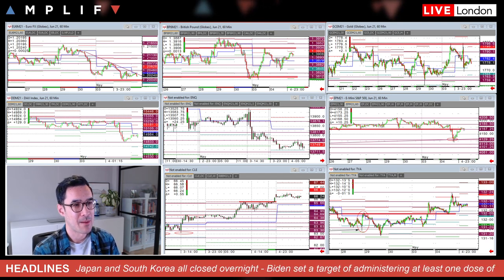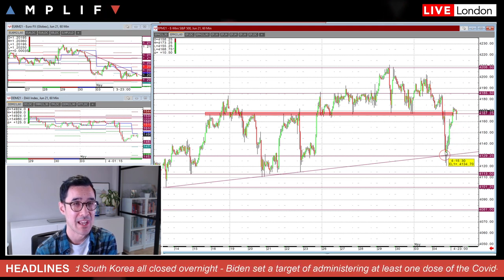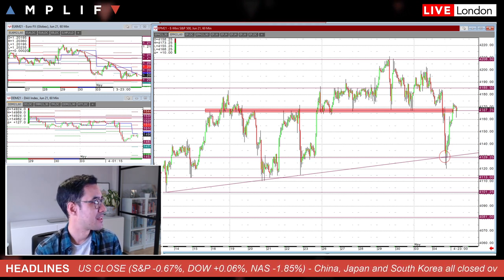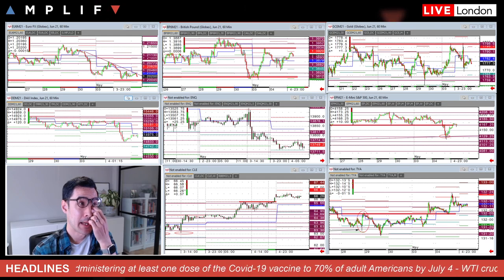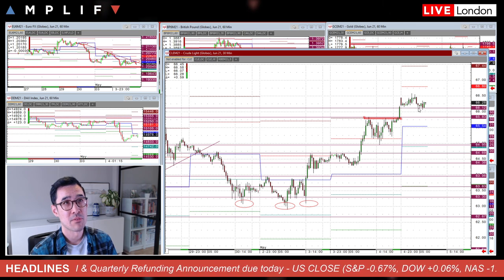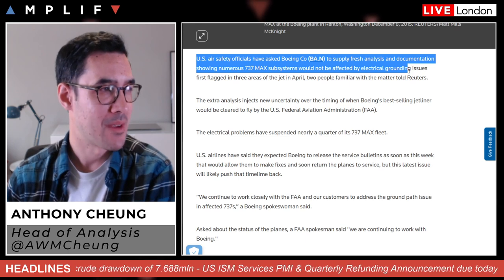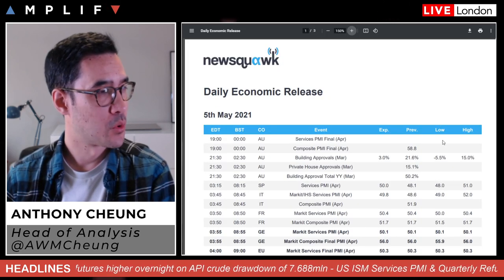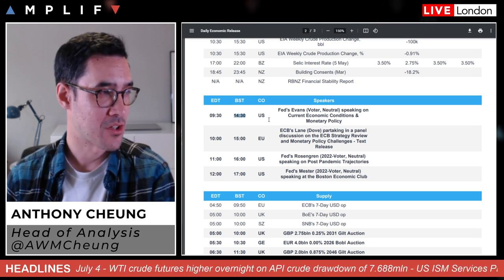S&P 500 Recovers But The Nasdaq & Mega-Cap Tech Names Underperform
Head of Market Analysis Anthony Cheung delivers the look ahead for the session.

- Overview of market sentiment and reasons behind yesterday's US equity movement (00:00)
- Janet Yellen walked back comments on rate hikes (3:52)
- Review of EUR/USD from a technical perspective (5:12)
- WTI crude futures broke higher last night after API data (6:33)
- Biden aims for 70% of US adults vaccinated by July 4th (7:58)
- Boeing faces new hurdle in 737 MAX aircraft (8:50)
- Shadow MPC sees policy hold but slowdown in gilt purchases (9:58)
- Main calendar events today with focus on US ADP & ISM Services PMI (11:10)